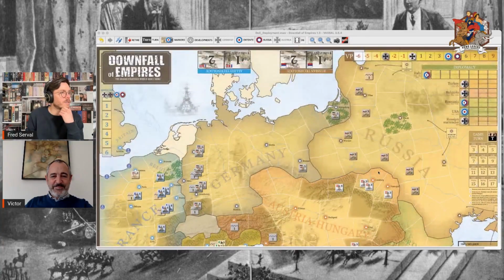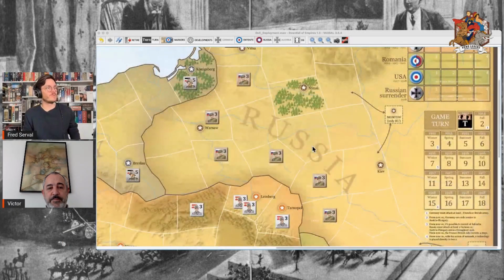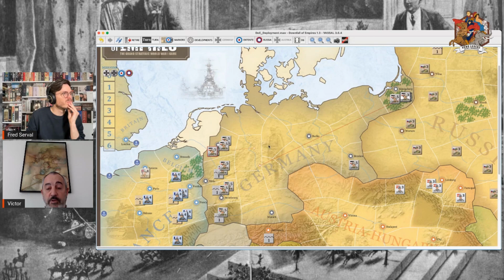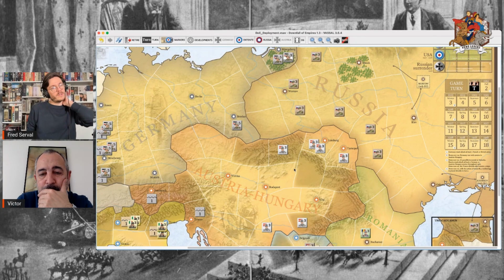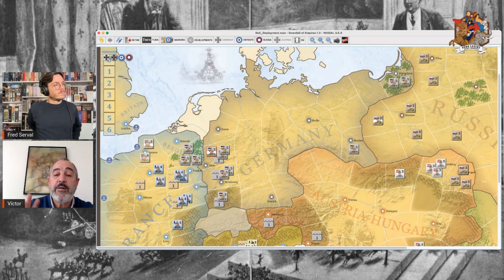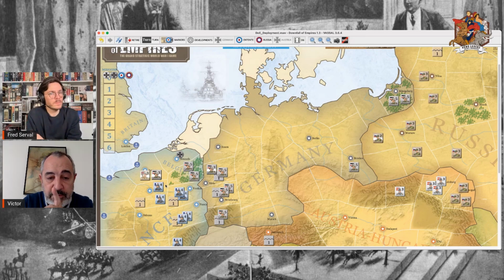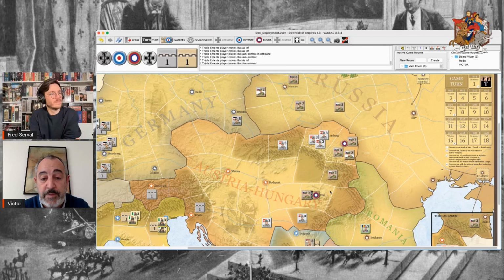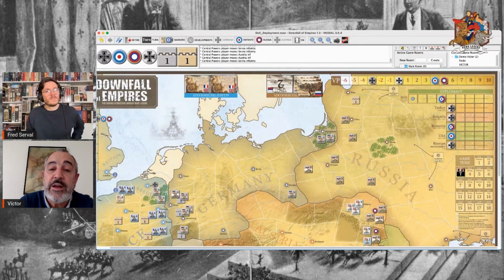Downfall of Empires - Rules Teach & play with designer Victor Catala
This is the second video on the two games from Victor Catala, Downfall of Empires and Downfall of the Third Reich.

This second part is dedicated to the game focusing on World War 1: Downfall of Empires. The designer gives an overview of the rules, and we play through the first two turns.

5:12 - Rules Overview
20:46 - Turn 1
44:34 - Turn 2
1:15:52 - Wrap up